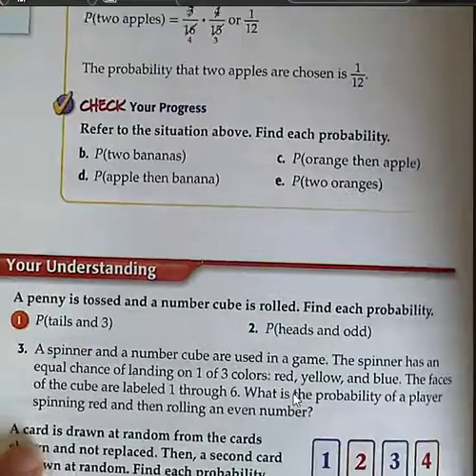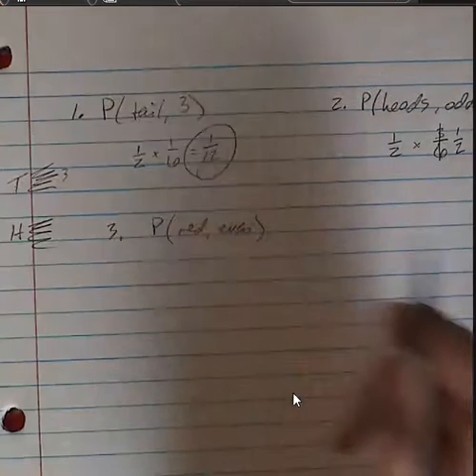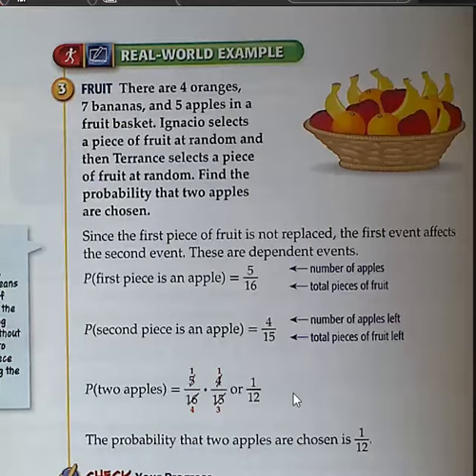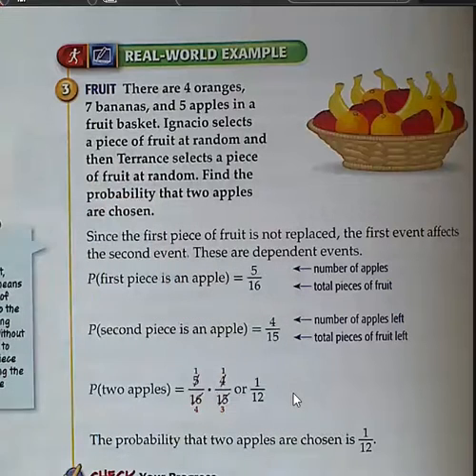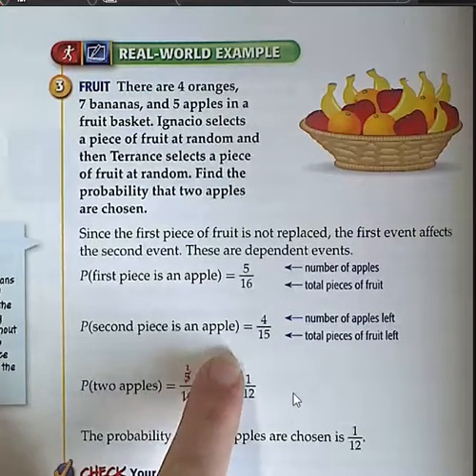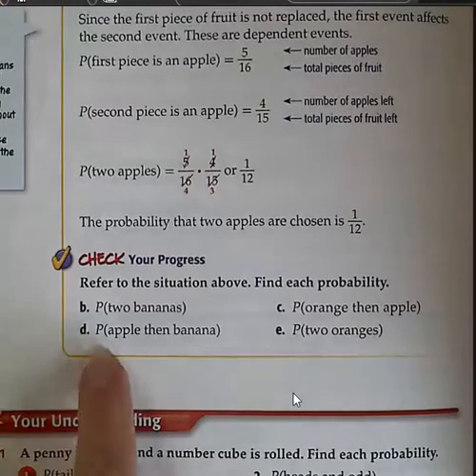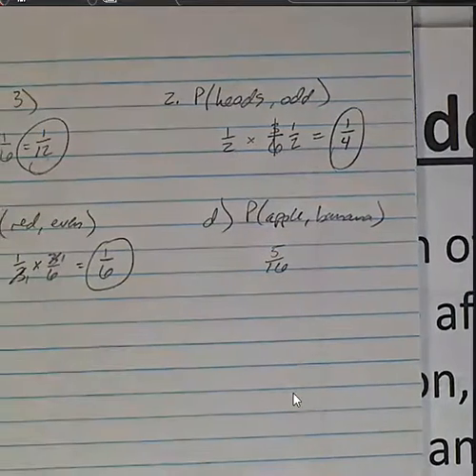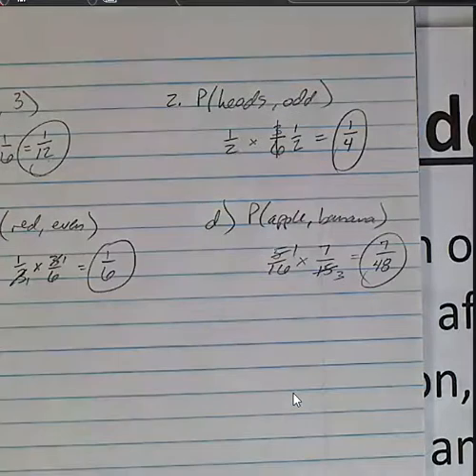5-2B Dep Events